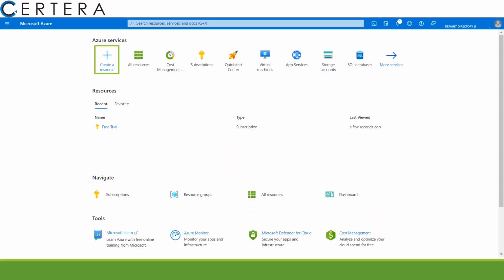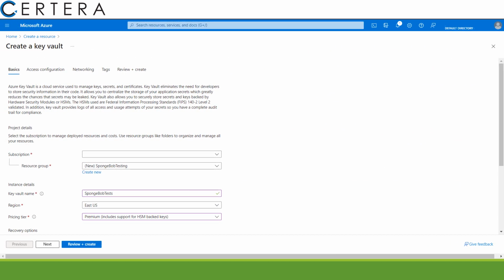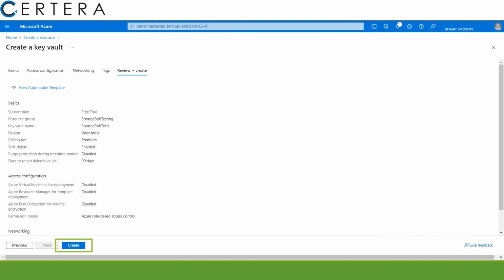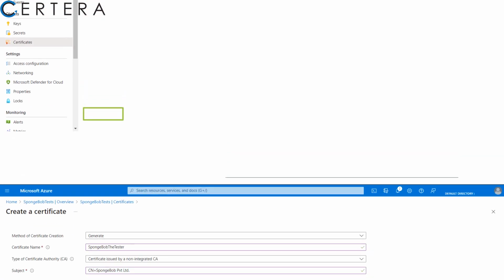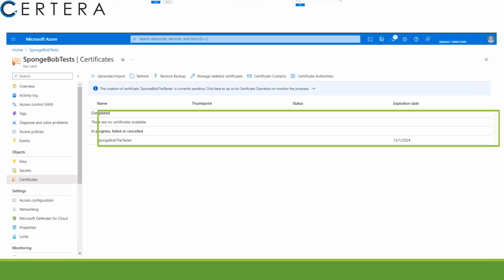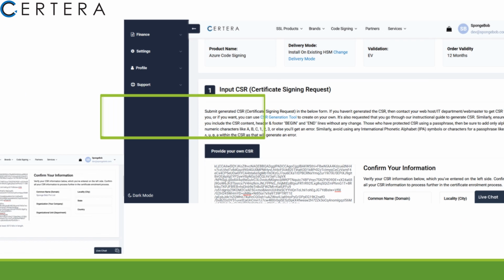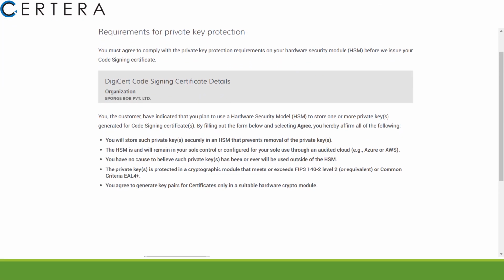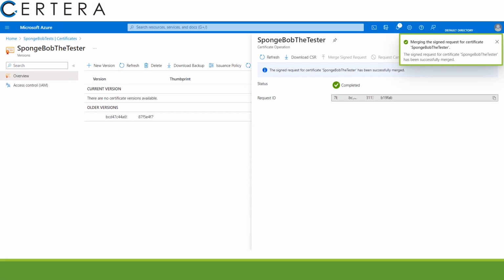Code Signing with Azure Key Vault: Generate CSR and Import Certificate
Microsoft Azure KeyVault is a low-cost, easy-to-deploy, most popular, and highly available key management solution for cloud code signing.

Azure Key Vault can be used to Securely store and tightly control access to tokens, passwords, certificates, API keys, and other secrets. Keys stored in vaults are secure by FIPS 140-2 Cloud HSMs.

Follow the Video to generate CSR and Import Code Signing certificate to Azure Key Vault.

Want to Buy an Azure Key Vault Code Signing Certificate?